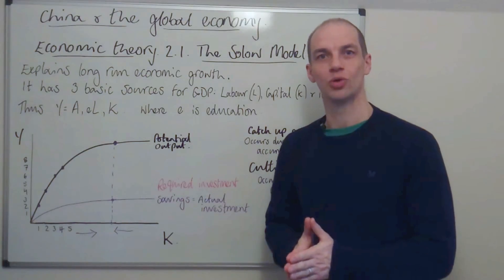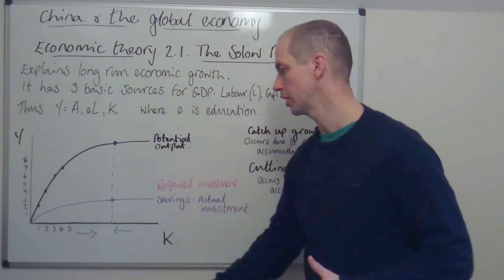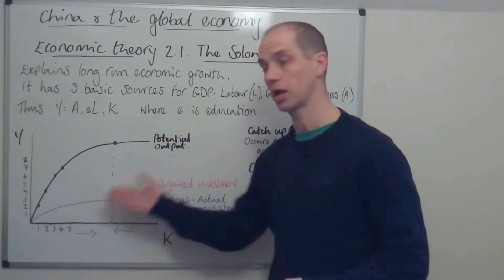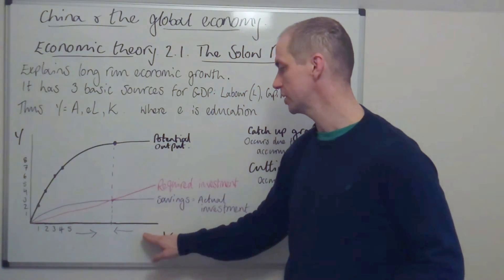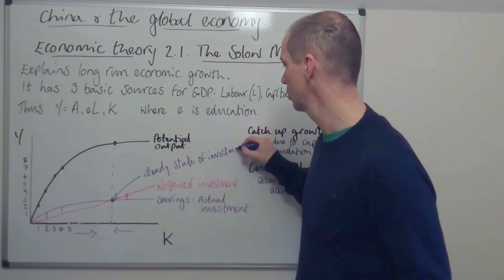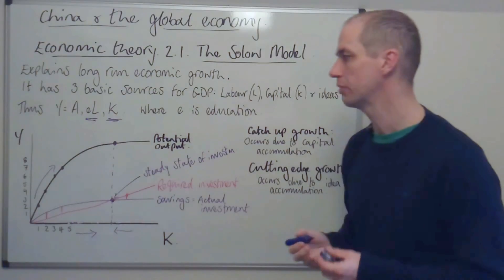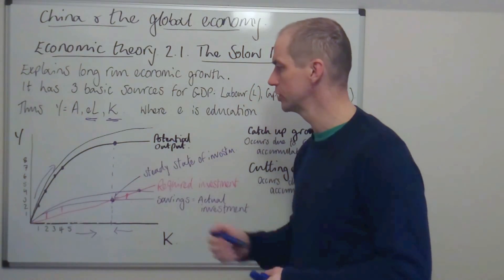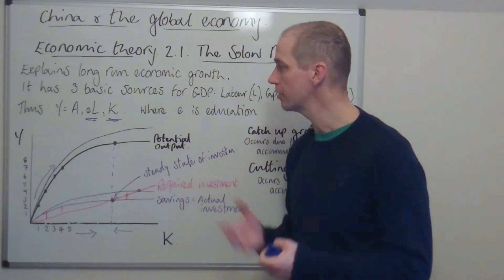The Solow Model & China.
A look at the Solow model and its relevance to China's current state of economic development.